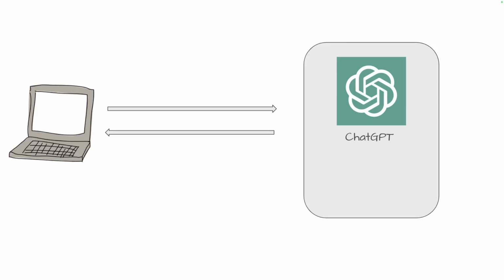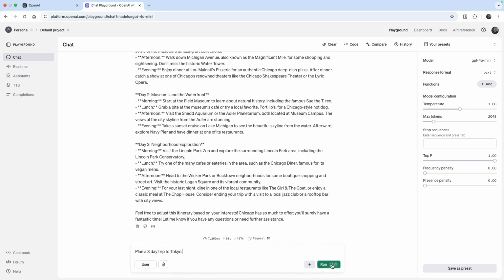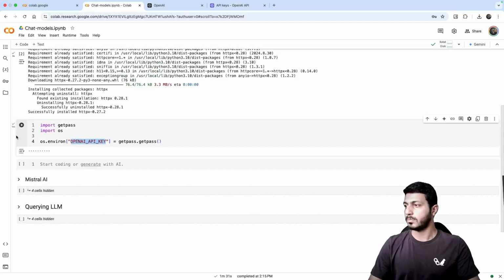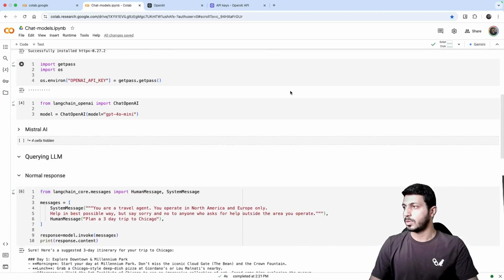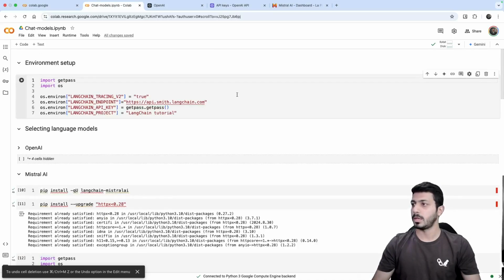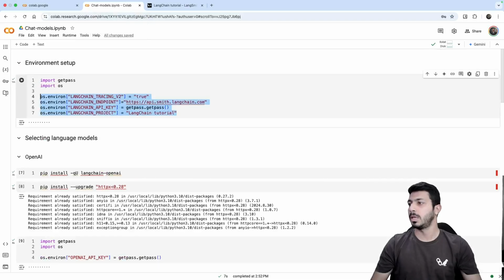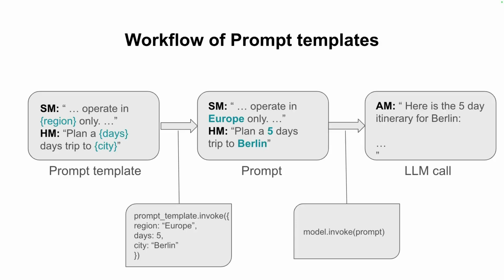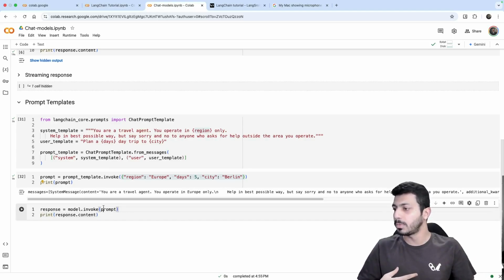LangChain Part 1: Chat Models, LangSmith and Prompt Templates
🚀 Welcome to the LangChain Series!

In this first episode, dive into the world of LangChain and explore the tools that make working with AI models easier and more effective. This video covers:
✅ Chat Models – Learn how to interact with AI-powered conversational agents.
✅ LangSmith – Discover advanced tools for debugging and optimizing your chains.
✅ Prompt Templates – Master the art of crafting reusable and efficient prompts for your LLMs.

Whether you're a beginner or an experienced developer, this tutorial is designed to help you get started with LangChain and unlock its full potential for your AI projects.

🎯 Why Watch?
LangChain is at the forefront of simplifying AI workflows. If you're working on LLMs, conversational AI, or building robust AI pipelines, this series will be your go-to resource.

💡 Got questions or feedback? Drop them in the comments below. I'd love to hear your thoughts and ideas for future tutorials!

🔍 Chapters:
00:00 Introduction
02:14 Chat Models Intuition
05:56 Chat Models Implementation
18:51 LangSmith
24:10 Prompt Templates Intuition
29:11 Prompt Templates Implementation

👉 Let’s build something amazing with LangChain!